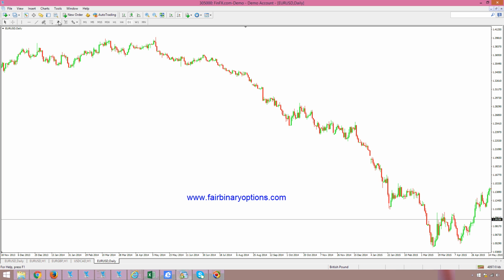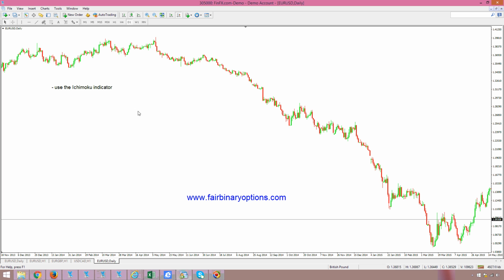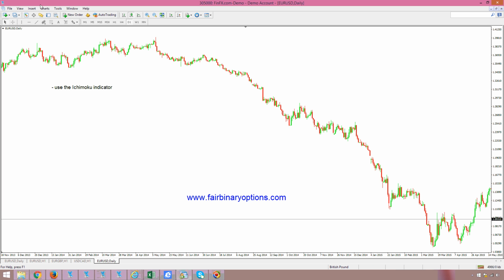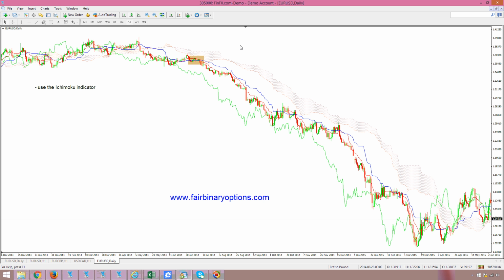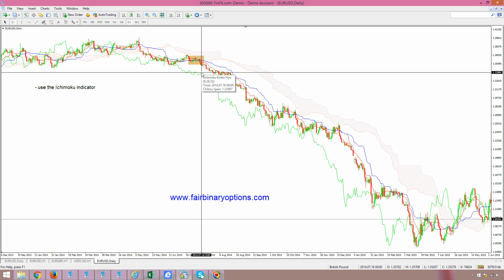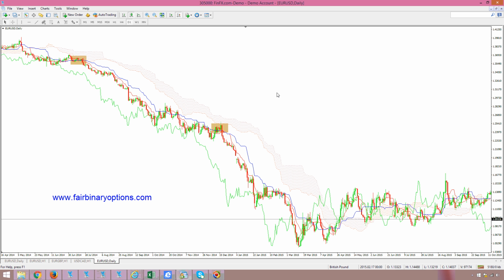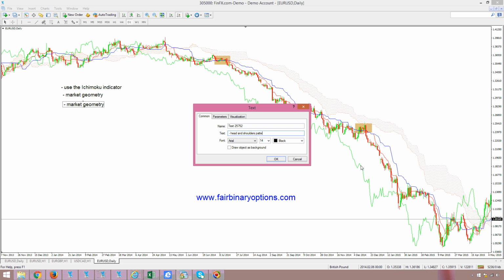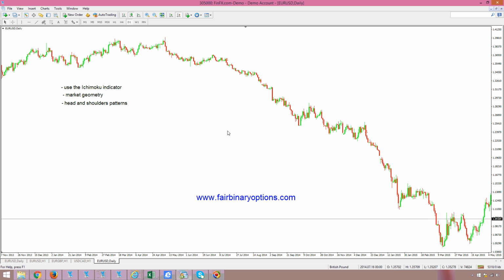Identifying consolidation areas Part 1